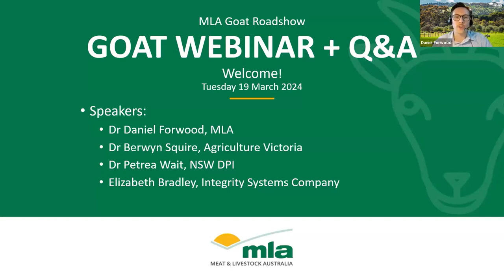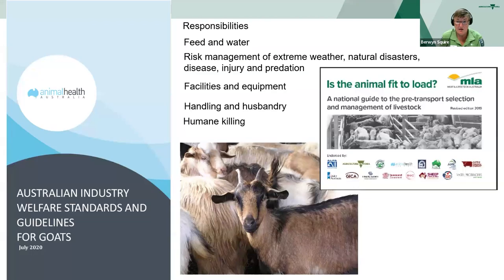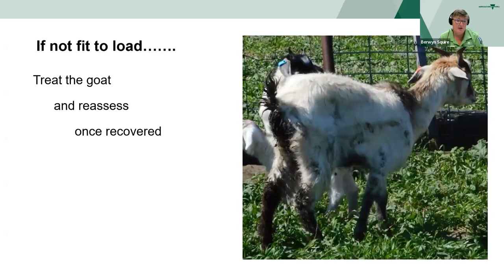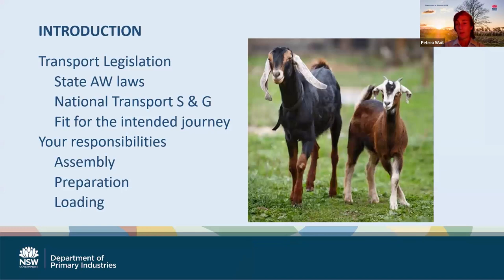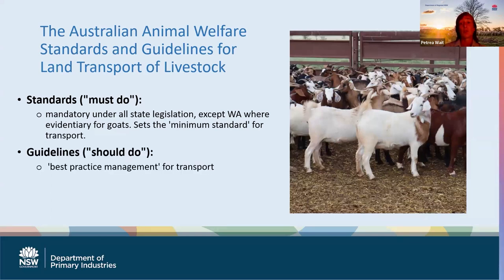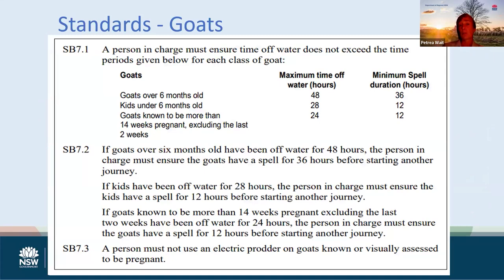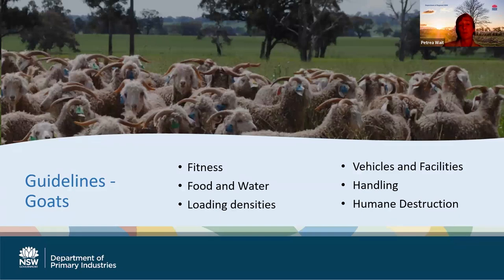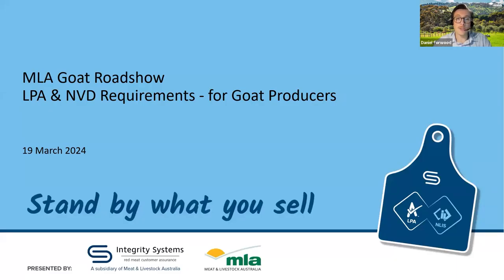MLA Goat Roadshow Webinar - Fit to Load